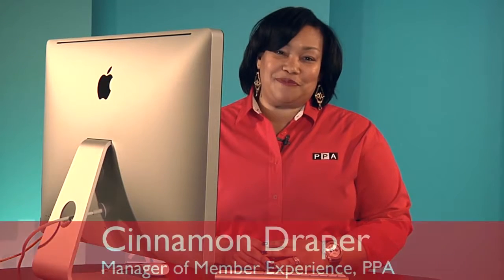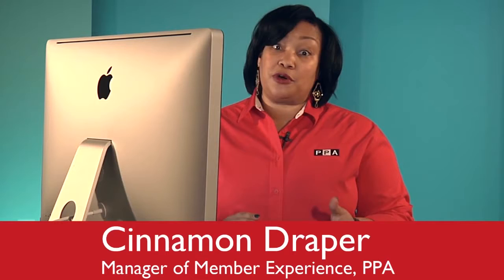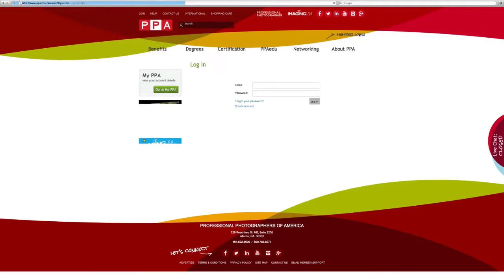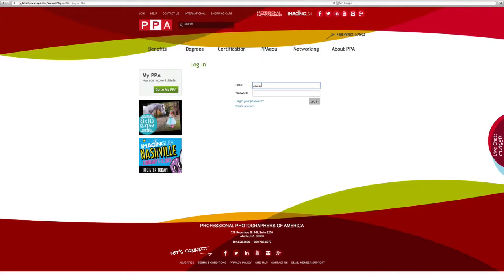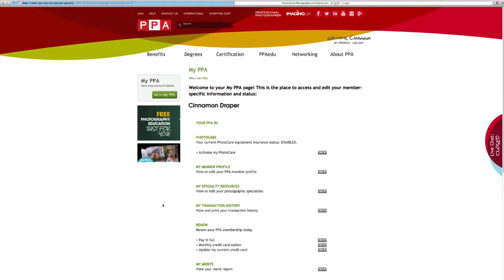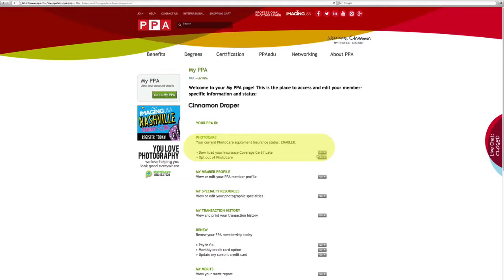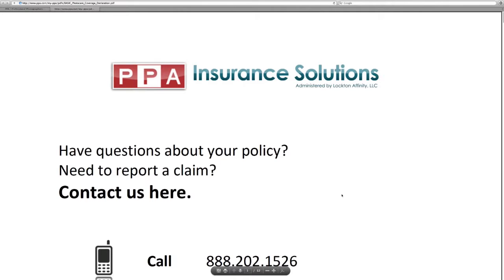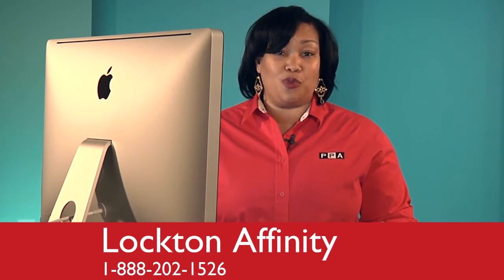photocare insurance.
How to enroll photocare insurance. Activating your free equipment insurance policy included with your PPA benefits is free, quick and easy. Don't let a broken camera or a cracked lens slow you down!